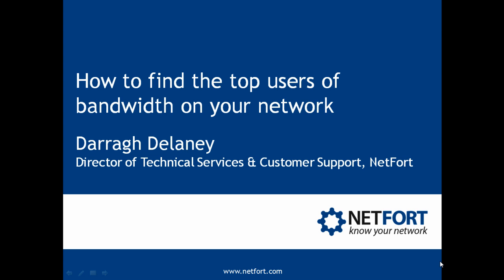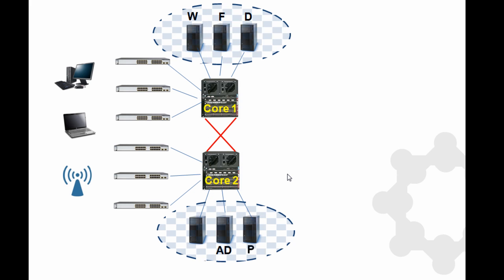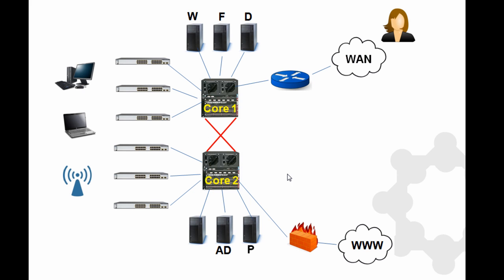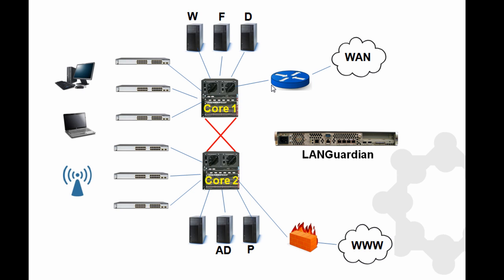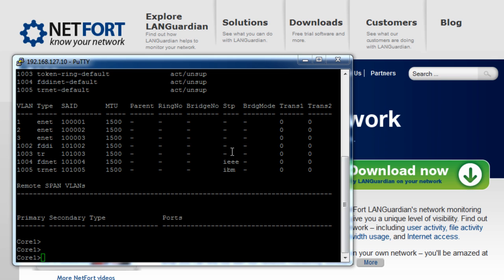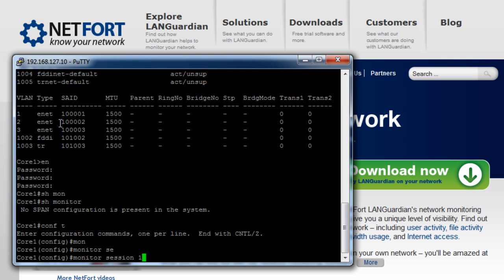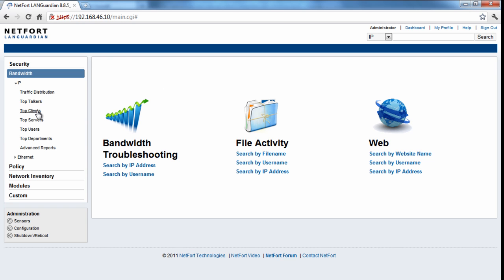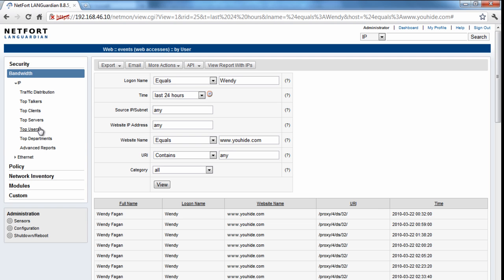How to find bandwidth hogs on your network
- How to find the top users of bandwidth on your network using a SPAN or mirror port.